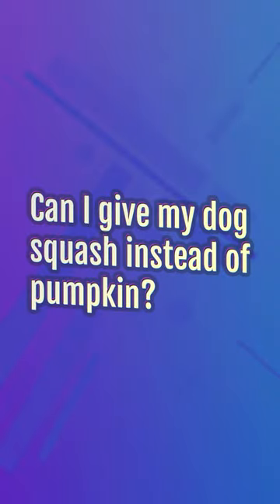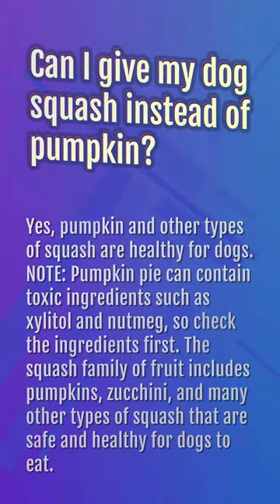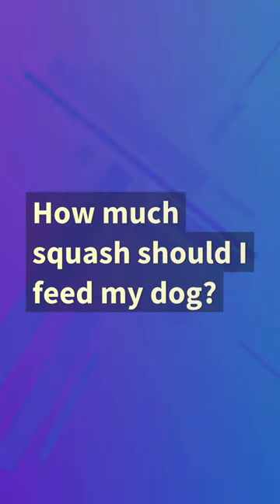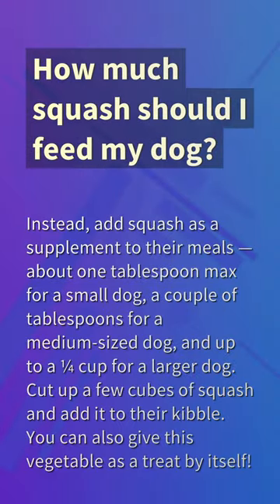Can I give my dog squash instead of pumpkin?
Can Dogs Eat Acorn Squash Skin

00:23 - Can I give my dog squash instead of pumpkin?
00:40 - What type of squash is good for dogs?
01:07 - How much squash should I feed my dog?